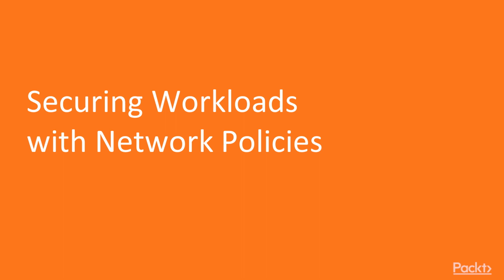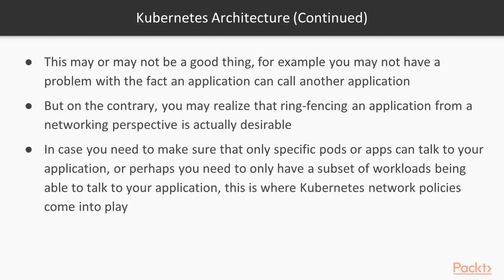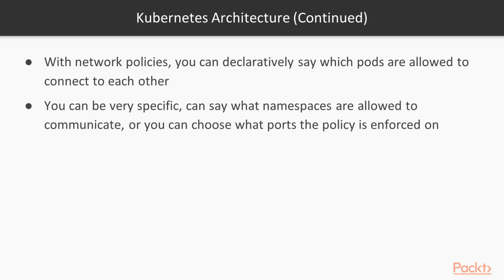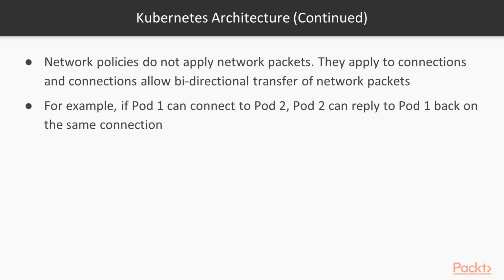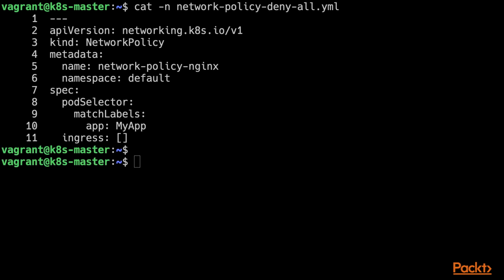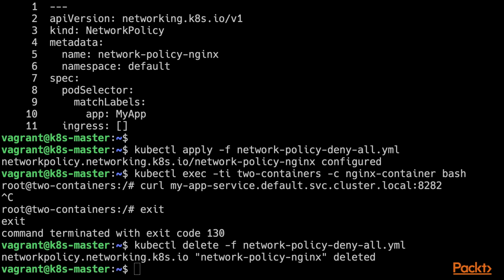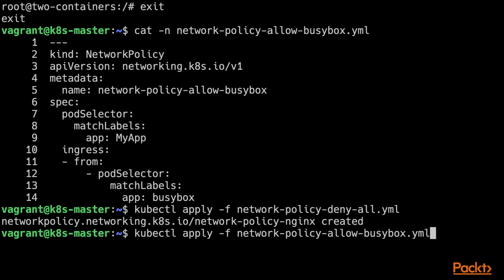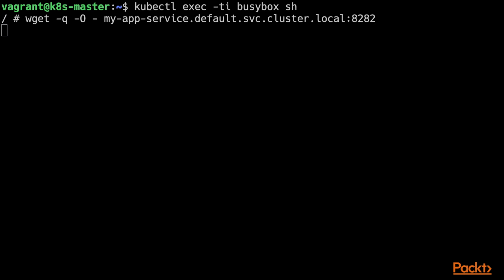Hands-On Kubernetes Networking: Securing Workloads with Network Policies|packtpub.com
This video tutorial has been taken from Hands-On Kubernetes Networking. You can learn more and buy the full video course